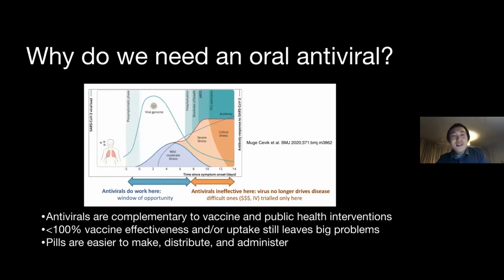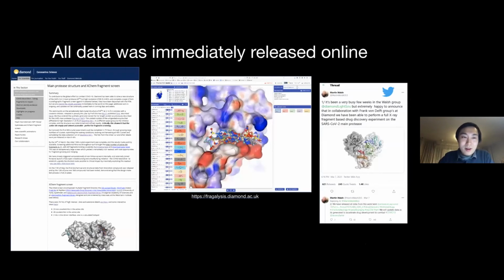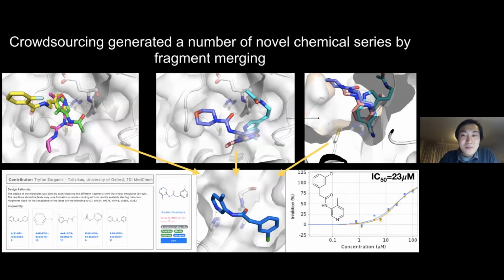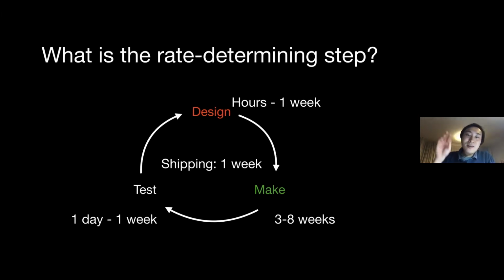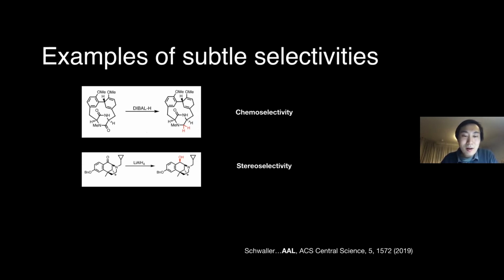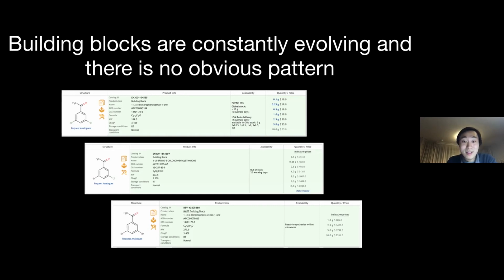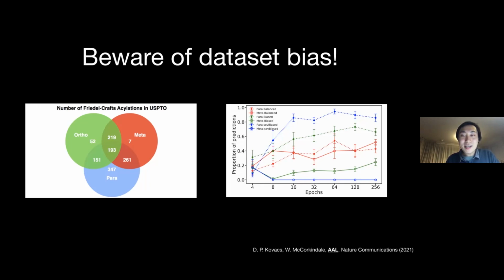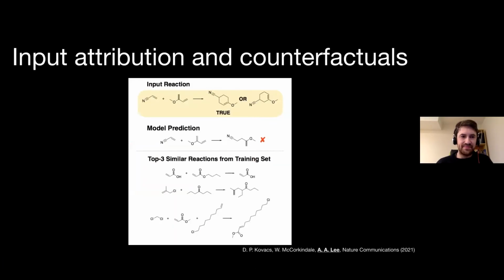CCMB Seminar 02/24/2021 - Alpha Lee, PhD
"COVID Moonshot - Open science discovery of SARS-CoV-2 Mpro inhibitors with machine learning and crowdsourcing"

Presented by Dr. Alpha Lee (Cambridge)

Abstract

COVID Moonshot is an international consortium aiming to discover patent-free oral antiviral against SARS-CoV-2, targeting the main protease. Operating under an open science ethos, we make all data and structures publicly available, and crowdsource molecule designs from the community. In less than a year, we went from fragment hits to nanomolar leads in biochemical and antiviral assays. In my talk, I will discuss Moonshot’s journey towards orally bioavailable, non-covalent, and non-peptidomimetic Mpro inhibitors. I will discuss how machine learning technologies have accelerated our design-make-test cycle, and the learnings we gleaned from this large-scale prospective use of algorithms.

Short Bio

Dr Alpha Lee is a Group Leader in the Department of Physics, University of Cambridge. His research focuses on developing machine learning technologies that close the design-make-test cycle for small molecule drug discovery and materials discovery. He is interested in how physical and chemical insights can be integrated into the design of interpretable algorithms. Before joining Cambridge, Dr Lee was a Fulbright Scholar at Harvard and obtained his PhD from the University of Oxford.